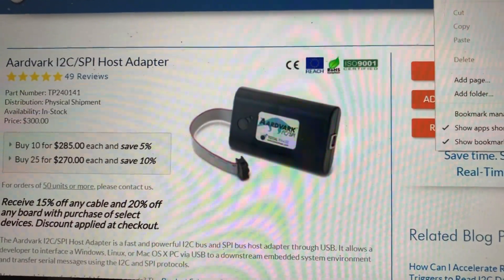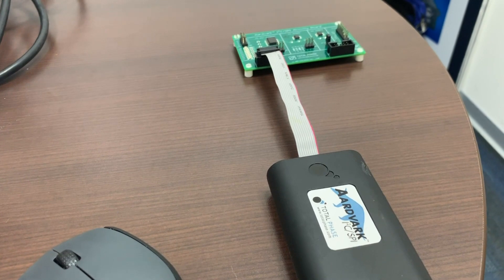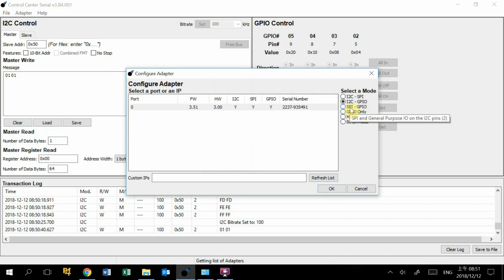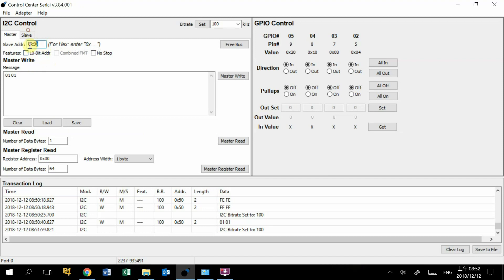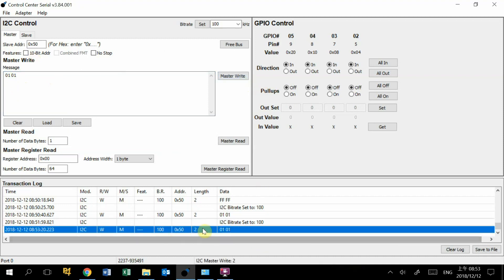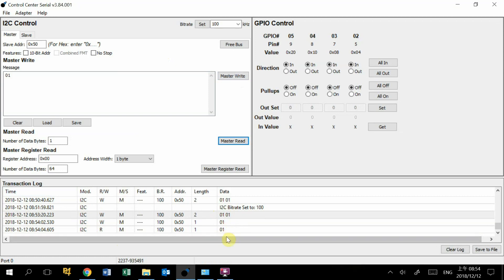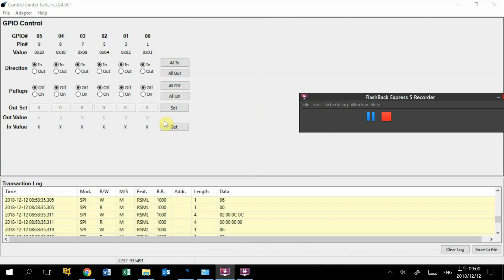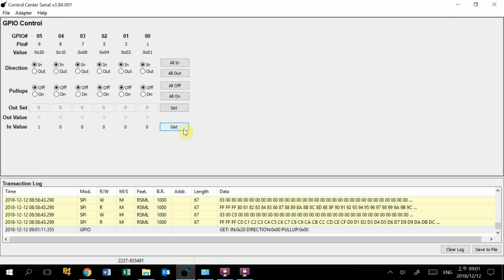Total Phase Aardvark I2C SPI Host Adapter Tutoring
About Makershopstore:
Global Professional Electronic Equipment Co.